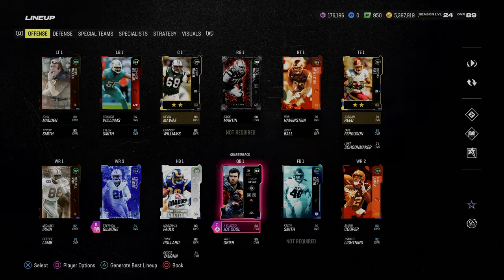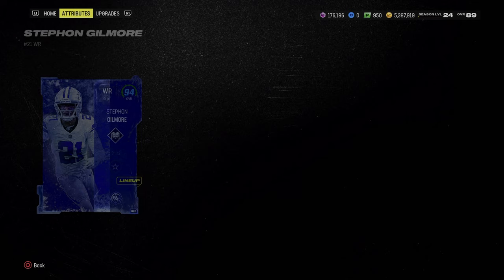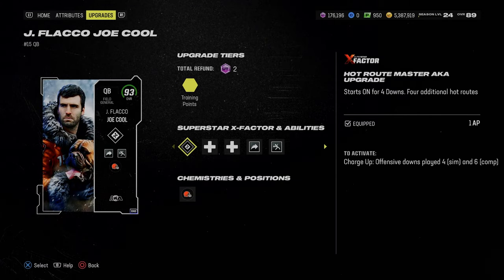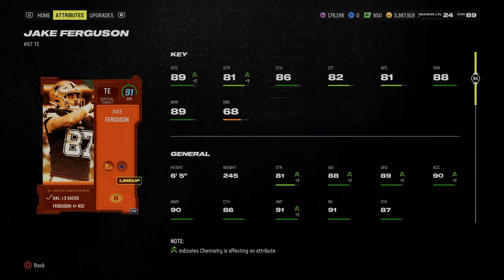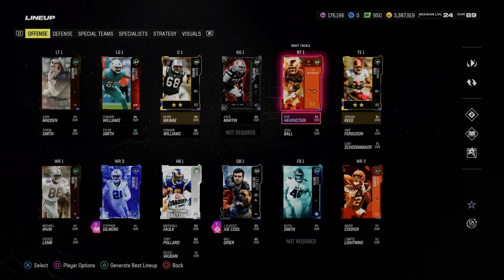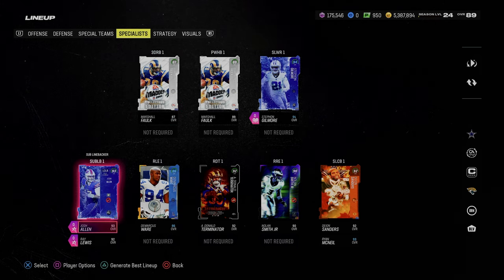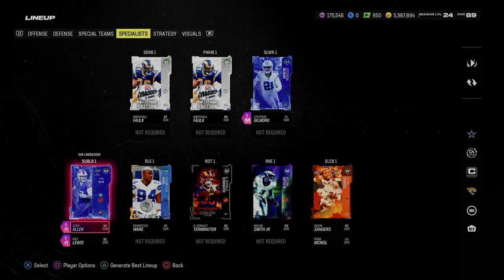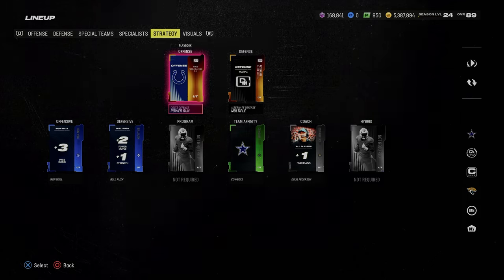Madden 24 Tips - The Best Theme Team In Madden 24